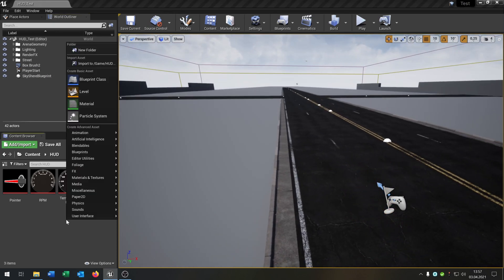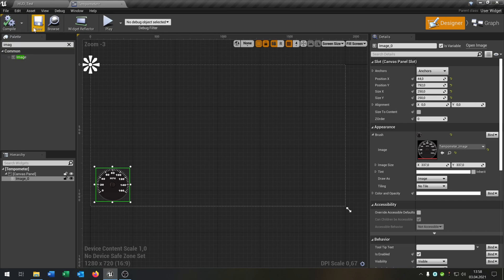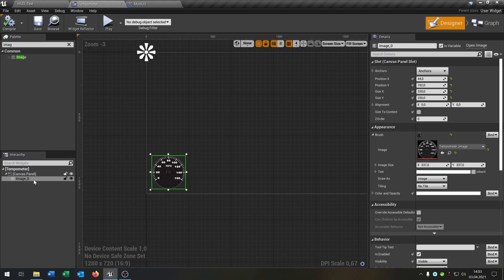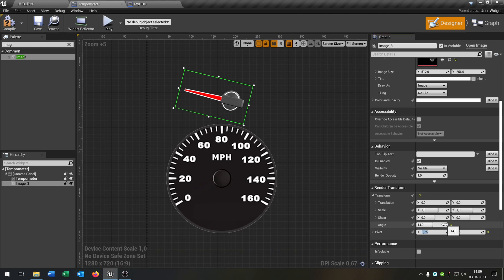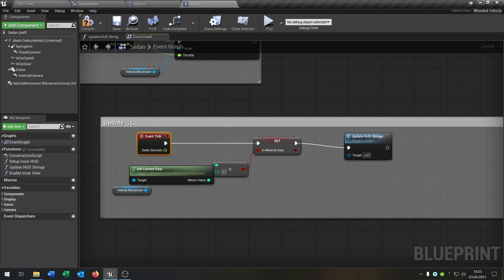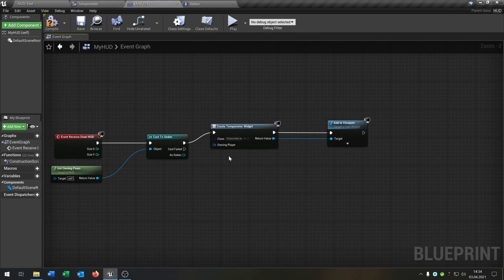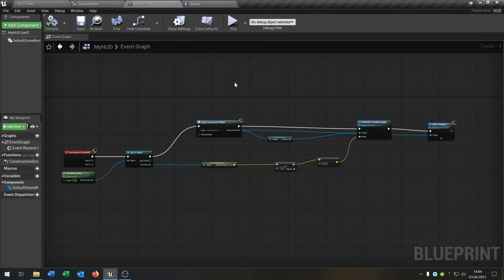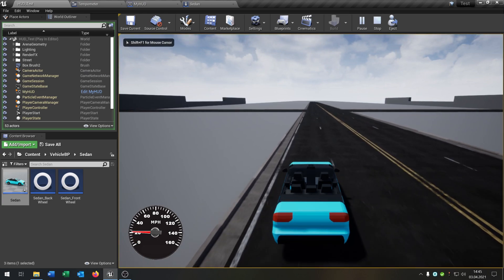Unreal Engine Car Tempometer Tutorial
Hello everyone. This is a quick Tutorial, how to setup a Tempometer with the Vehicle Template. I used the Version 4.26.1 of the Unreal Engine for this one.